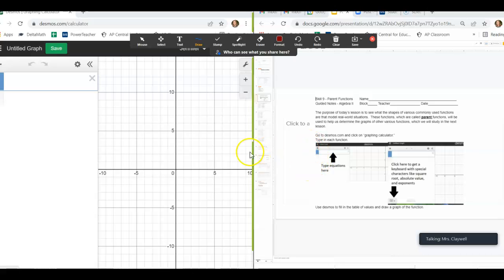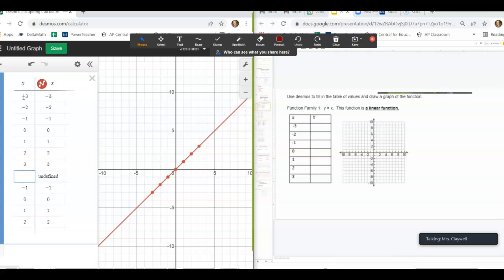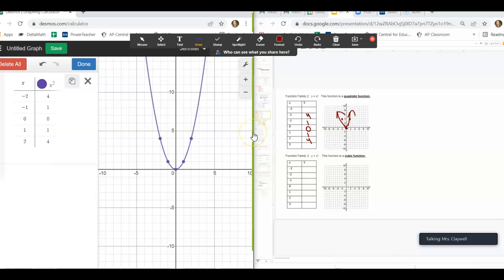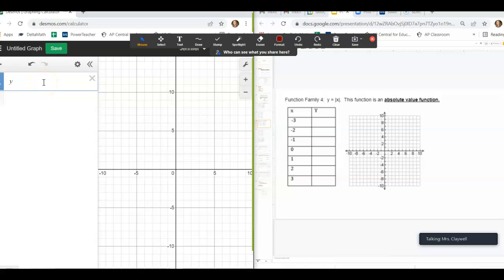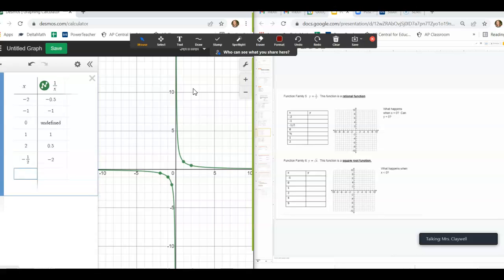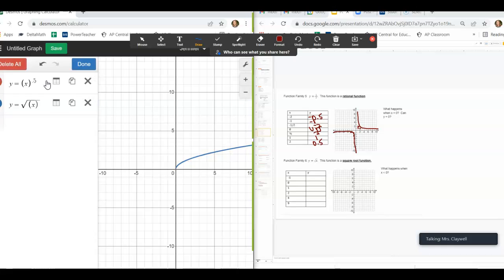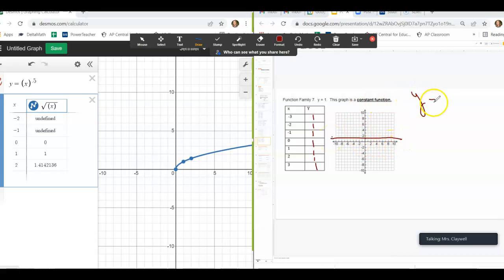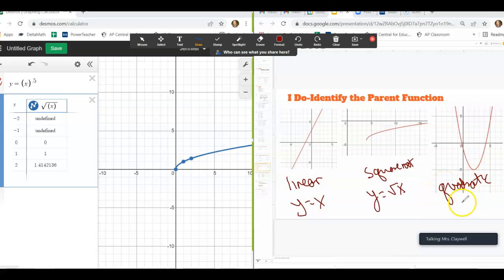Alg 2-1 Skill 9- Parent Functions